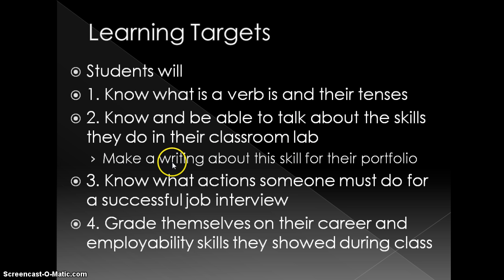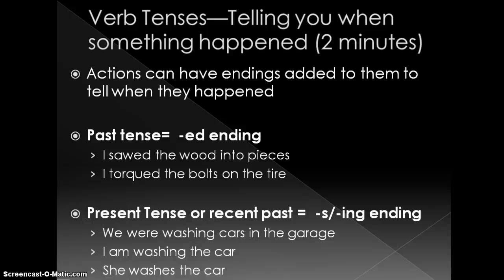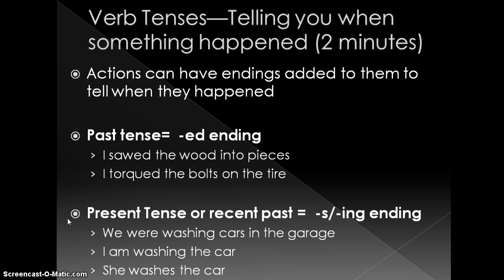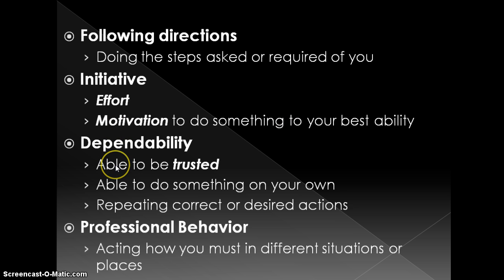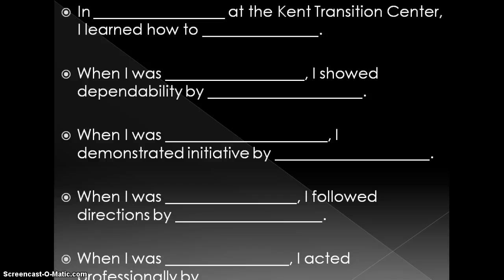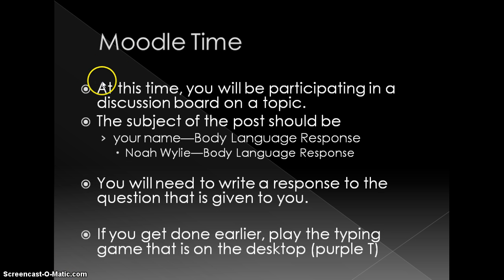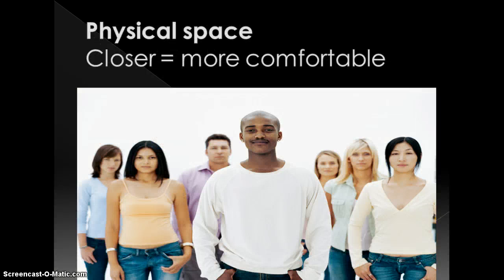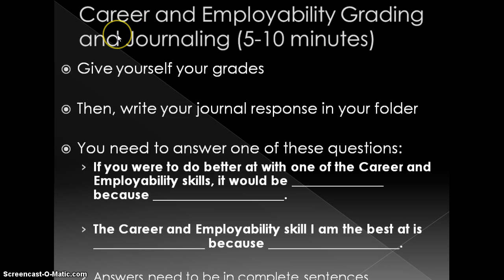KTC-Verbs and Career and Employability Skills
Kent Transition Center (12/2-12/13/13)